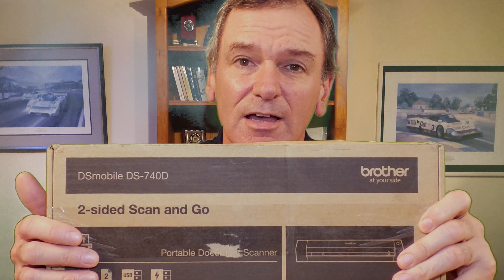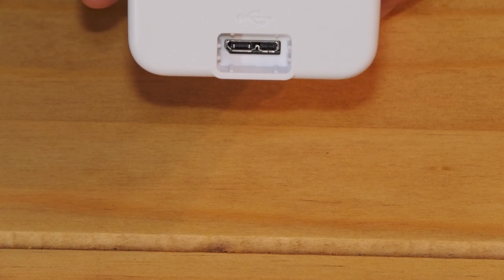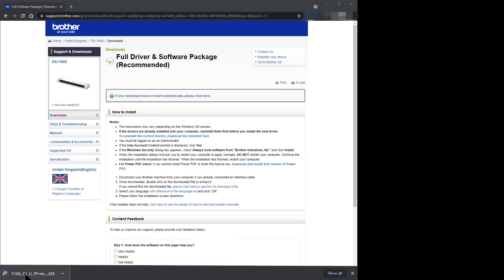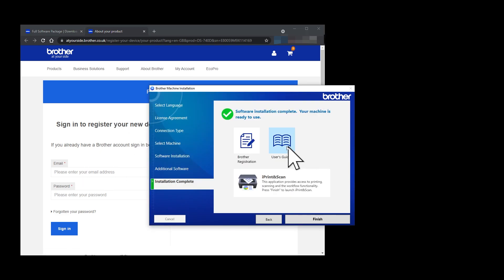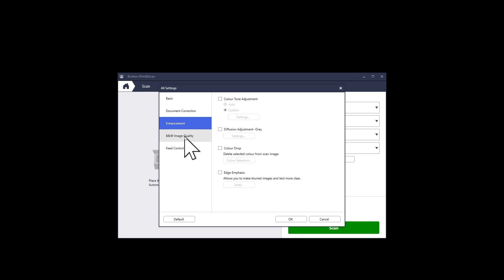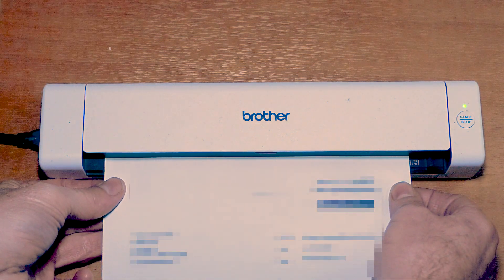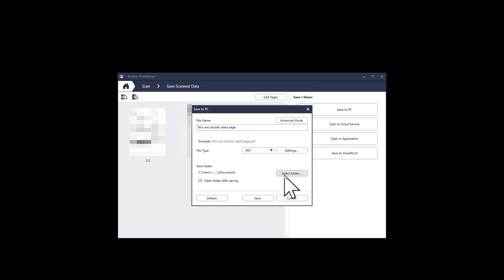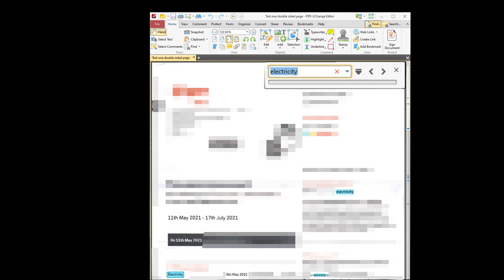Brother DS-740D Scanner unboxed and tested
Brother DS-740D Scanner unboxed, the iPrint & Scan software installed and then tested. The test scan shows how to scan to a PDF file that can be searched.